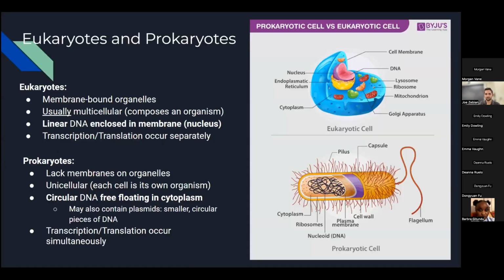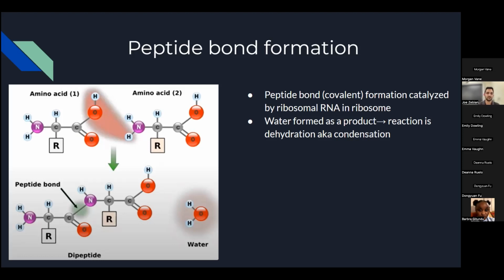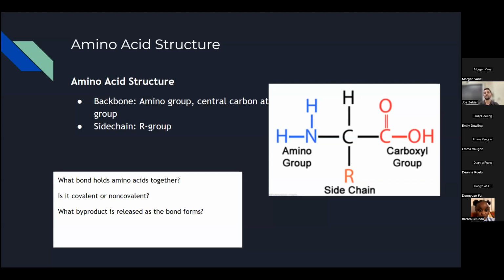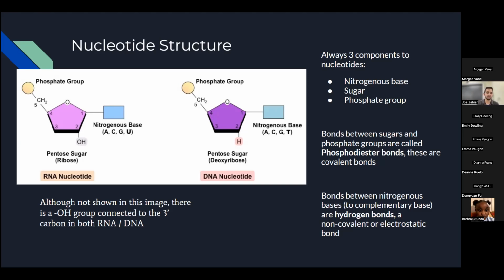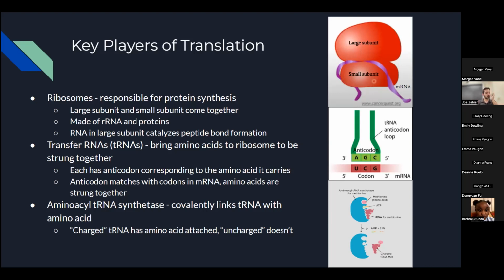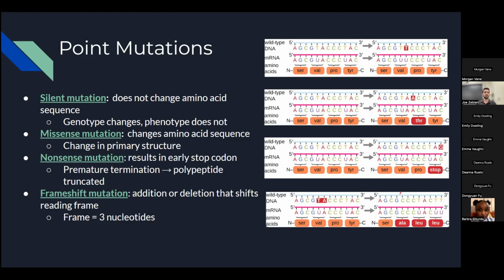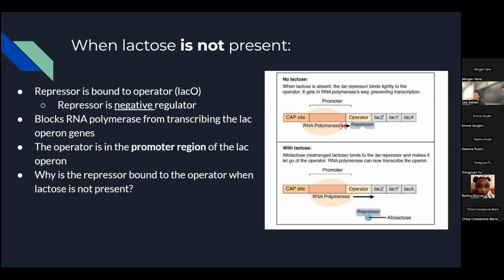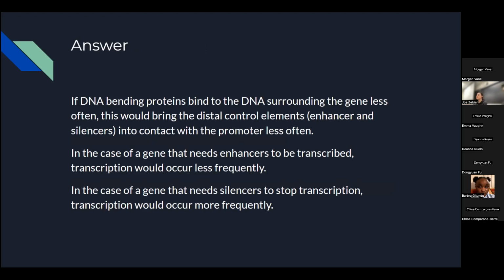BIO151 S23 Final Exam Review (Topics 1-5)